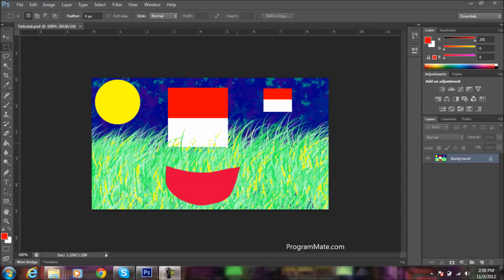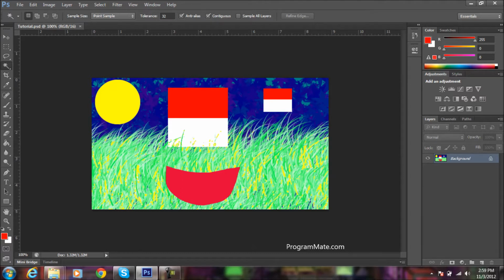10. Magic Wand Tool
Using the Magic Wand Tool in Photoshop.